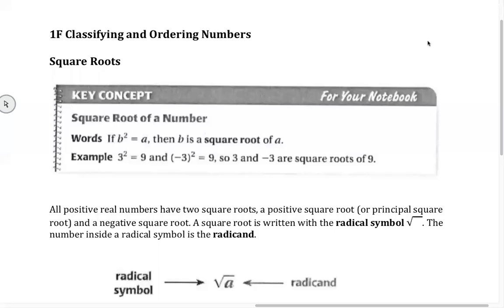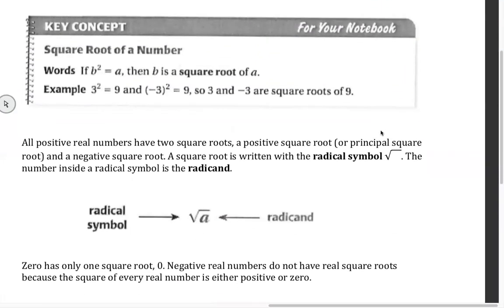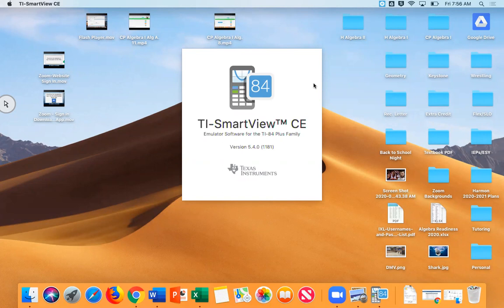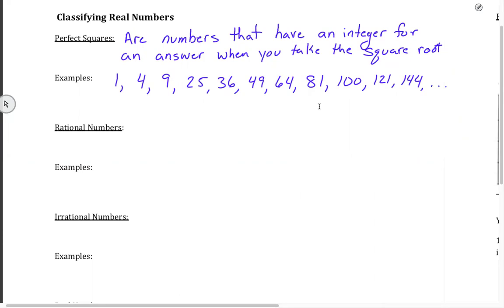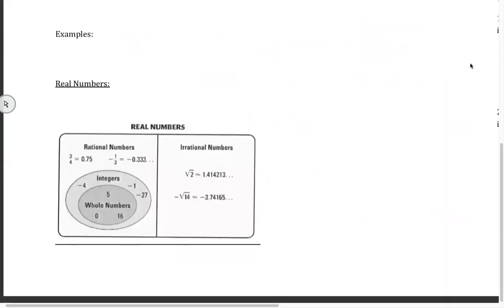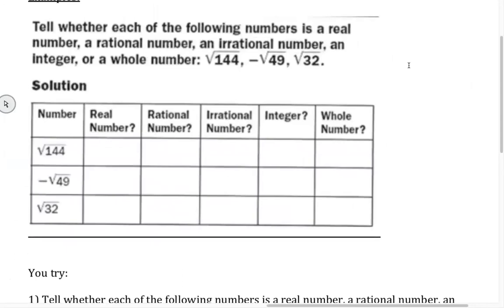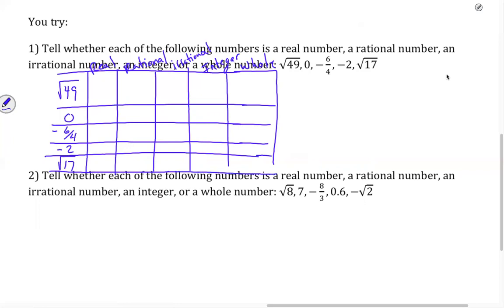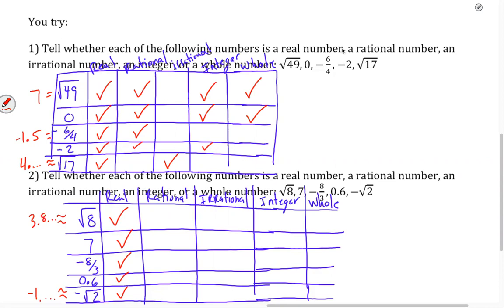H Algebra I Intro 1 F Classifying and Ordering Numbers